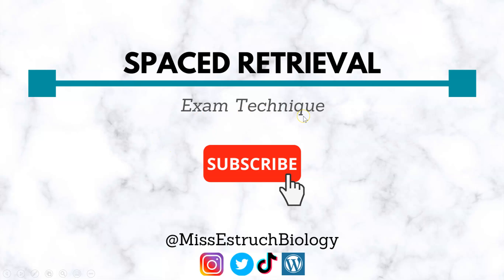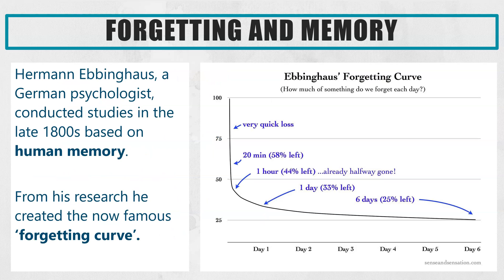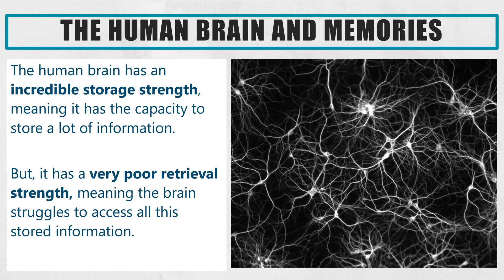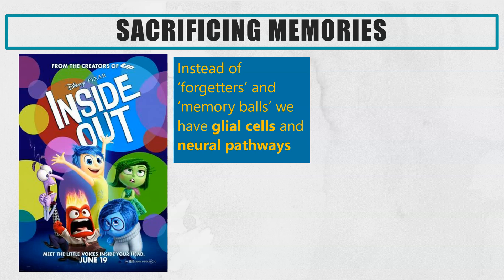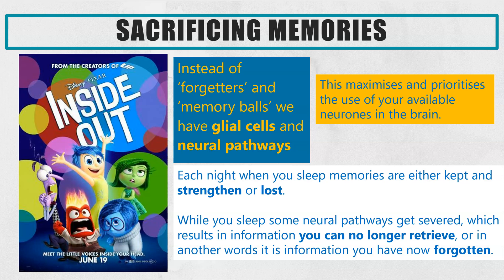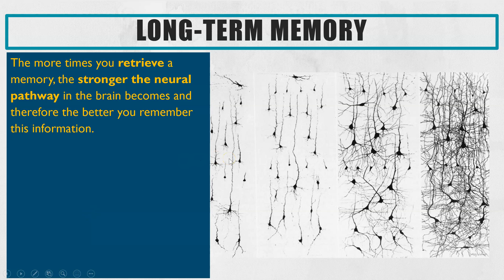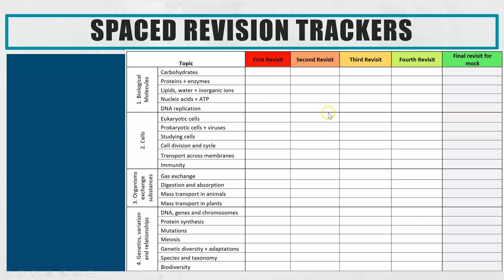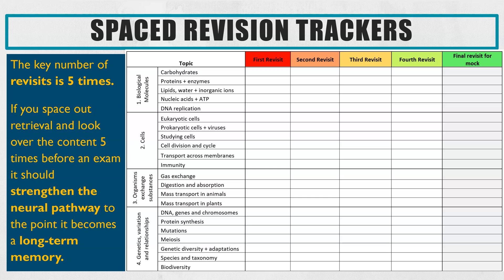Need help remembering theory for exams?Learn how you make memories & to utilise this for revision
Your brain can store lots of information, but unless you try spaced retrieval you won't be able to access and remember this information.  Find out how to improve your long-term memory and how to use this to maximise your revision.
I explain how to use the spaced revision tracker.

Timecodes
0:00 intro
0:26 memory quiz
1:56 forgetting curve
2:52 The human brain
3:42 Sacrificing memories
5:53 The solution -sp[aced retrieval
7:19 Long term memory
7:57 Spaced Revision Tracker

Recommended Revision and textbooks:
A-level